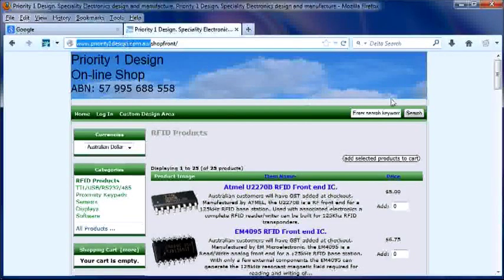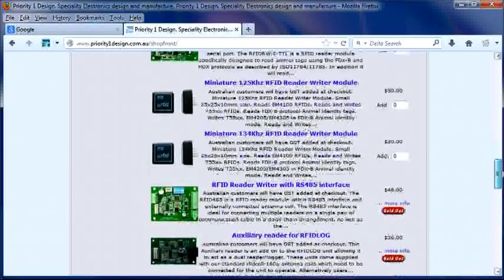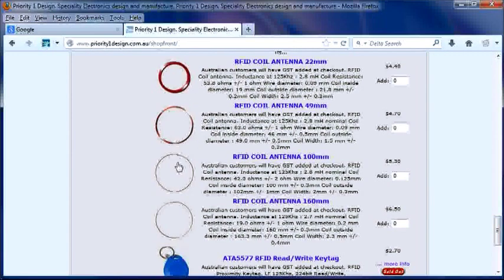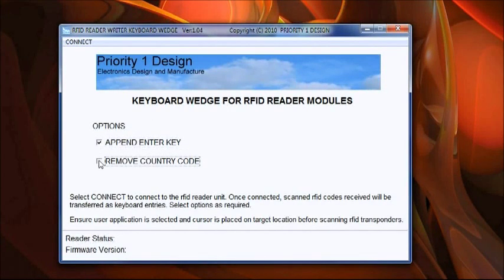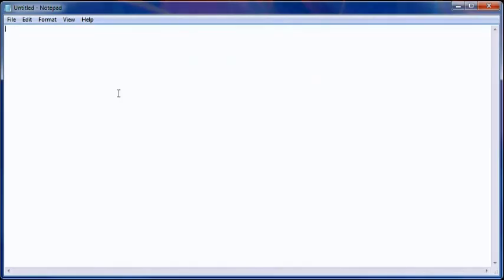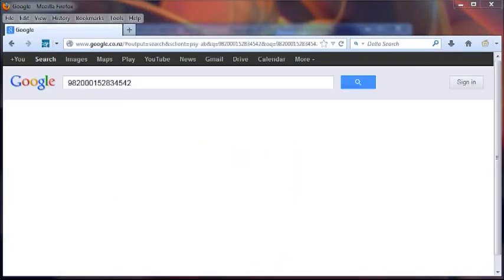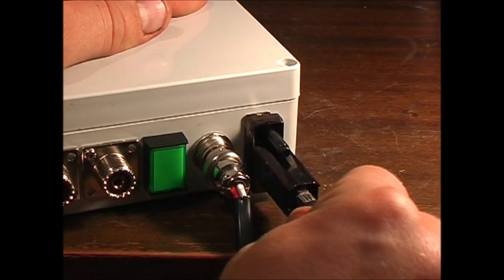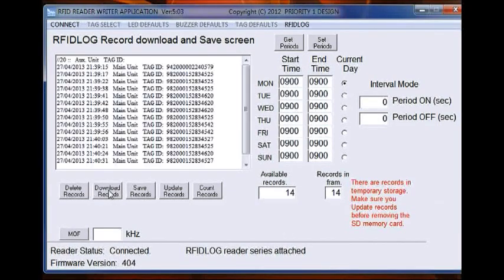DIY RFID Animal Tag Reader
RFIDRW-E-USB, RFIDLOG & RFIDLOG_AUX
RFID animal tag readers; FDX-B and HDX protocols as described by ISO11784/11785.

I have used these units to read thousands of animal tags. For the price they seem to perform very well.